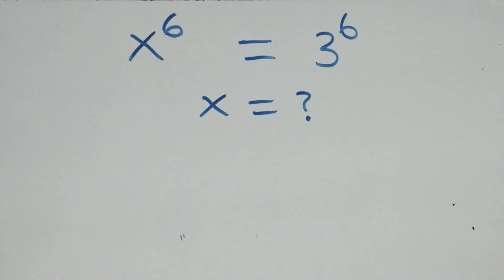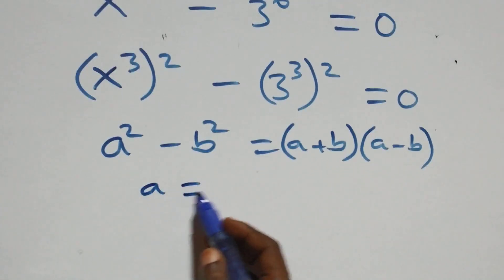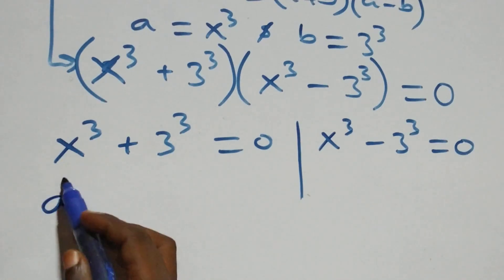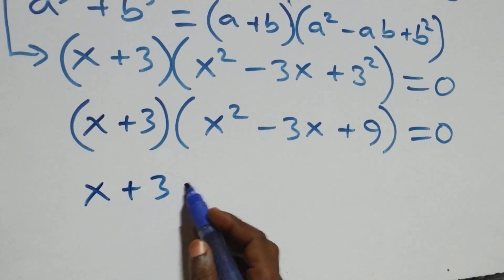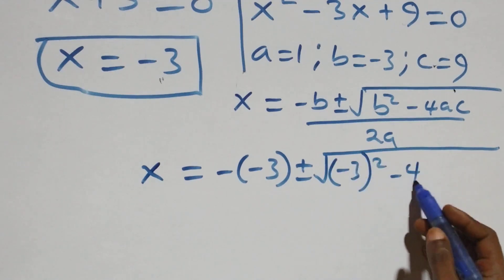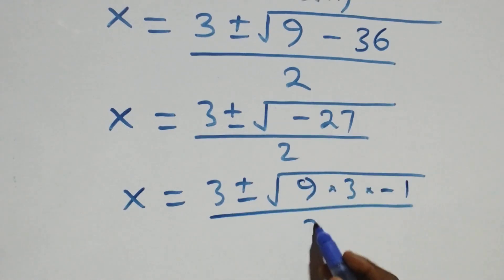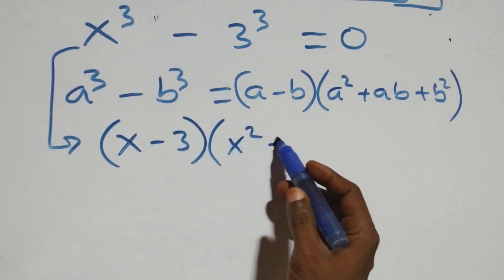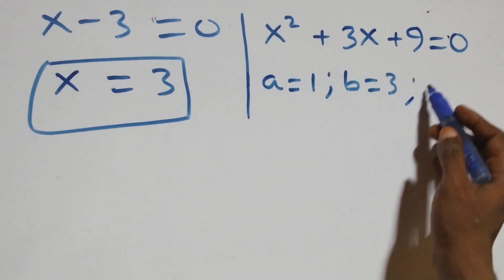Germany | Can you solve this? | Math Olympiad